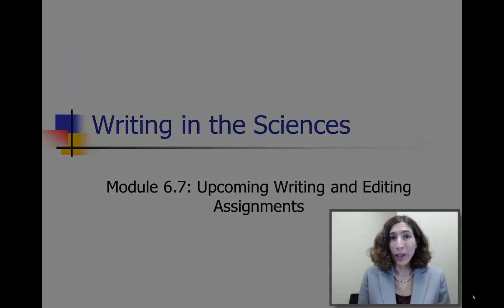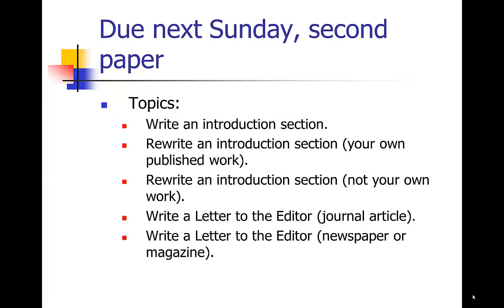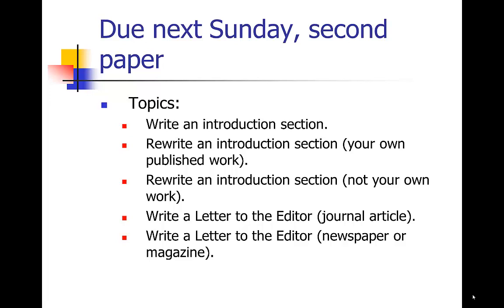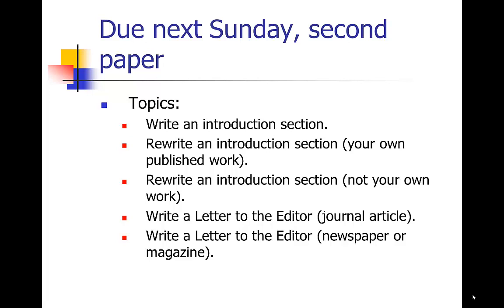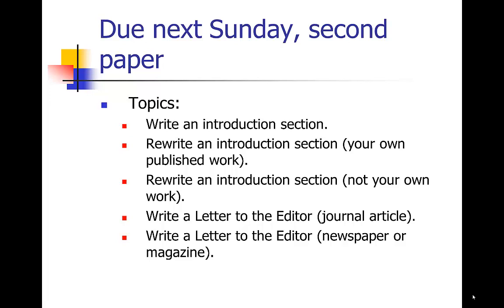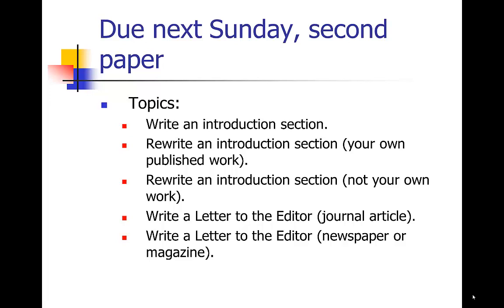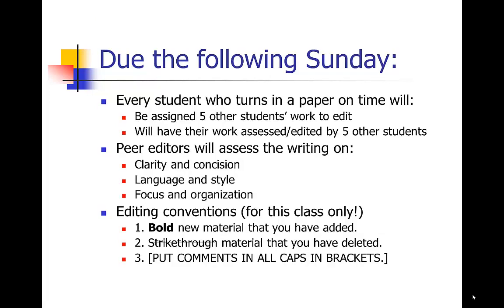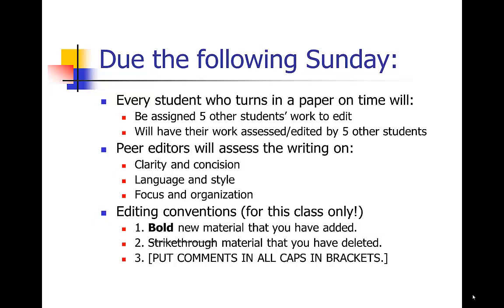Sainani SciWrite 6.7